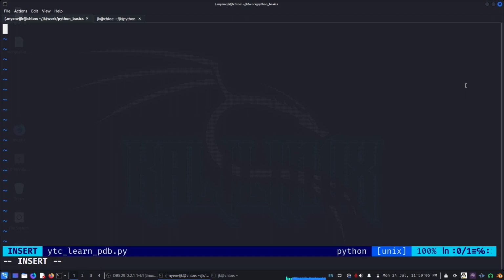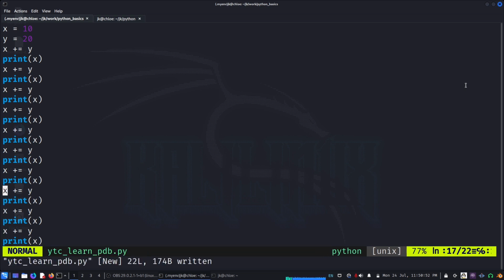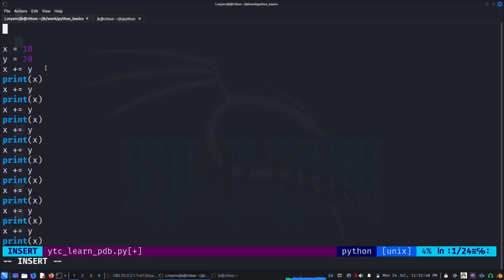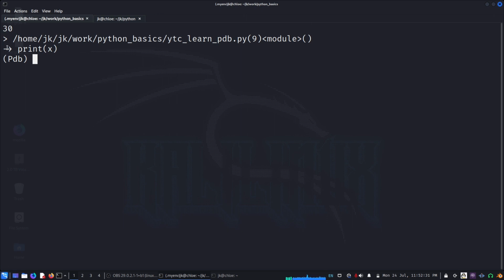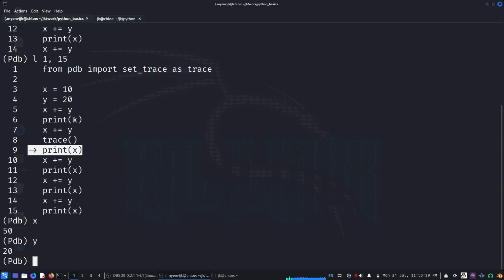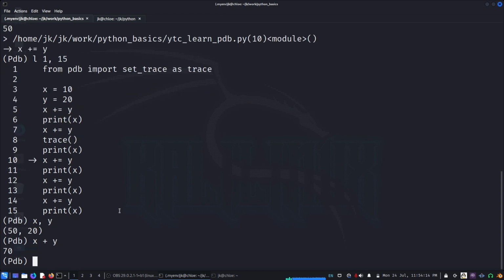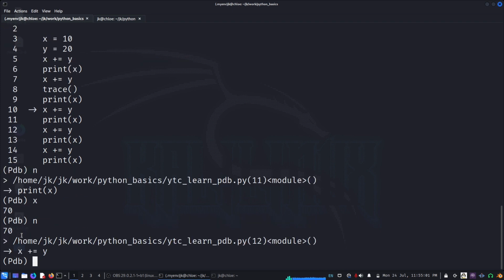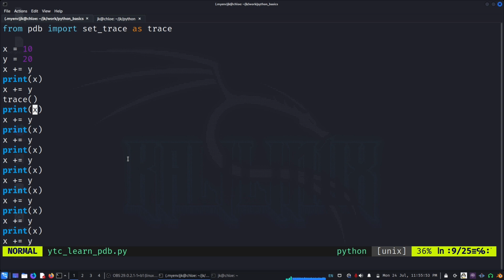Python Basics - 34 - Debugger - pdb - set_trace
Here we'll see how to debug python code using pdb - python debugger.  We specifically discuss set trace (set_trace) method.
Recorded using OBS Studio, edited using Kdenlive
Ref:
2) Learning Python by Mark Lutz